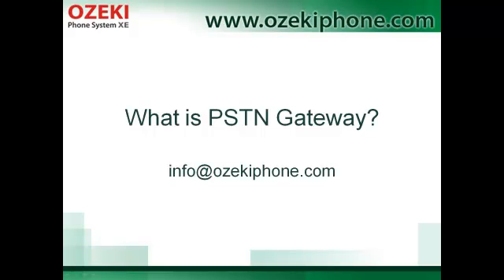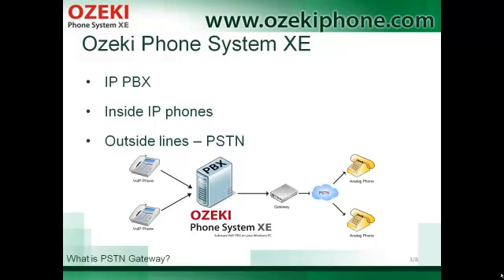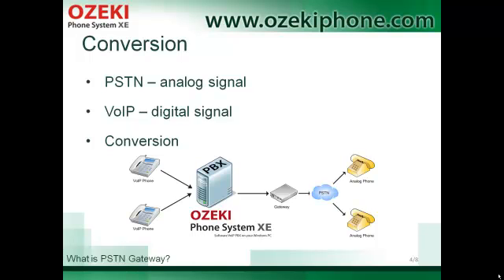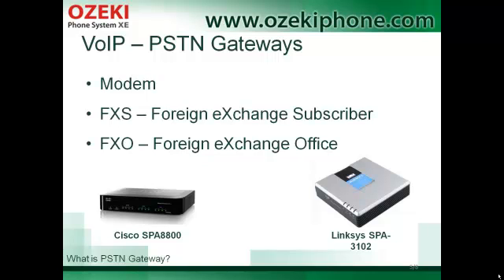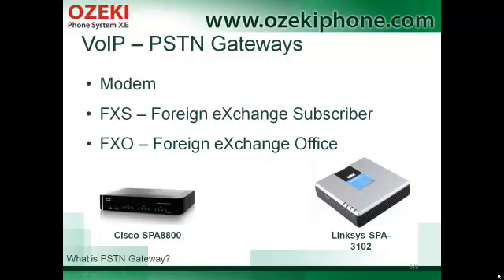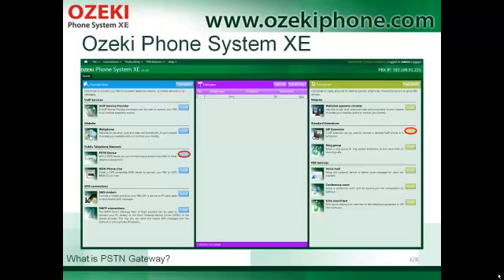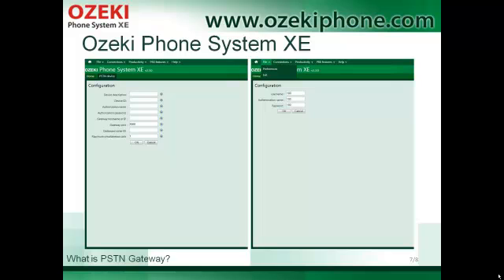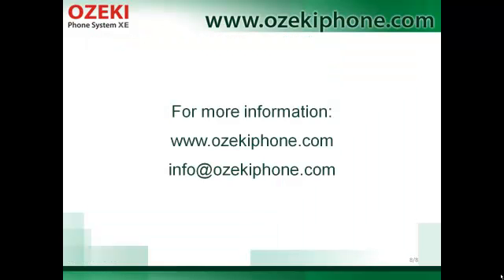What is a PSTN Gateway, a Great Explanation on Public Switched Telephone Networks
A gateway is a device used for connecting two different types of networks.

The primary role of gateways is to manage connections between different networks like VoIP and PSTN. It provides signaling interworking and it transforms the received information on one side to the information compatible with the other side.